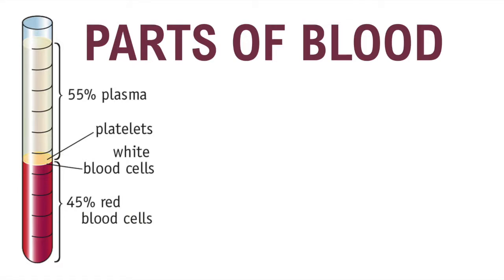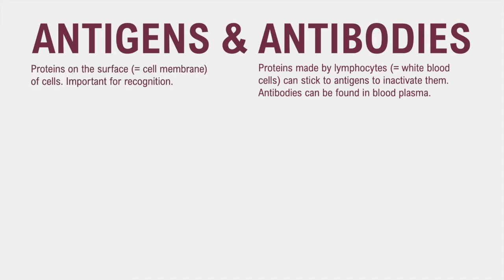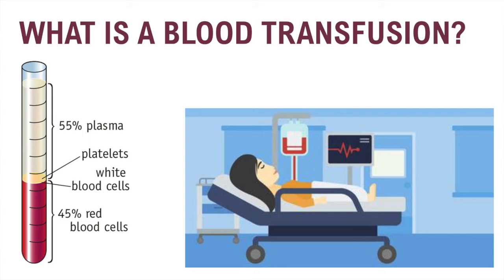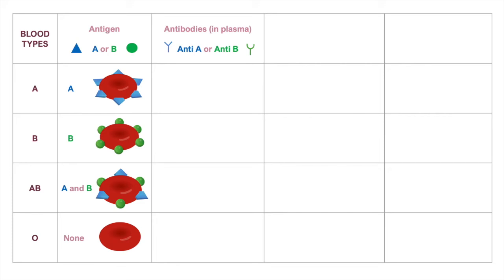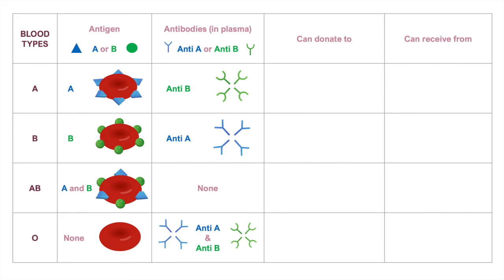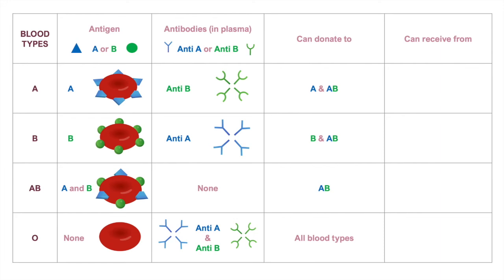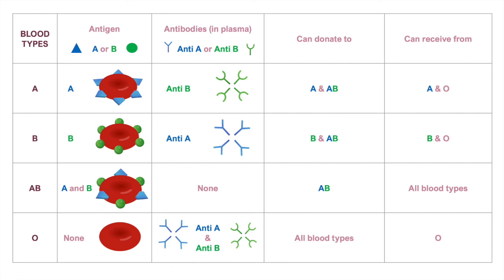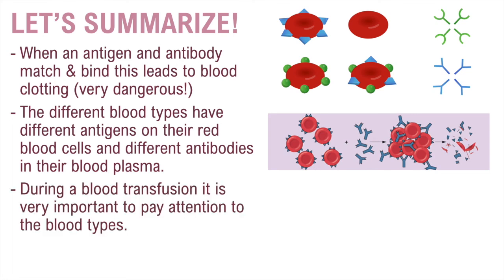2TTO - Circulatory - Blood types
This video explains the following terms & concepts:
Antigens, antibodies, blood transfusion & blood types.